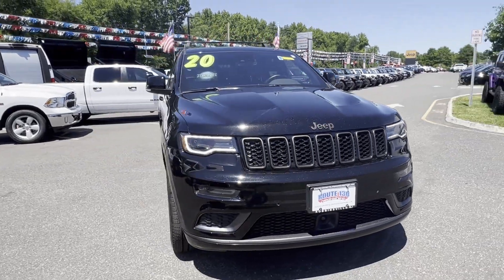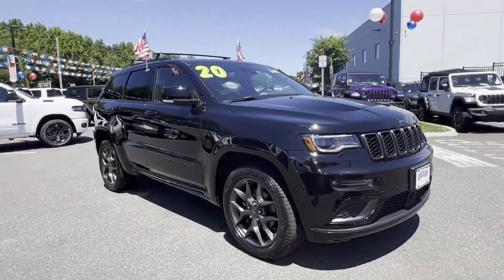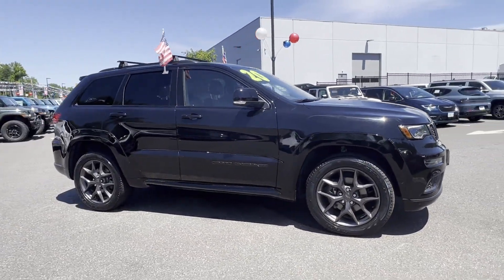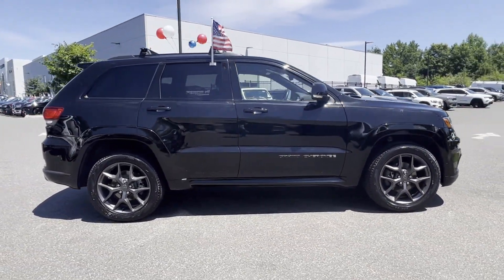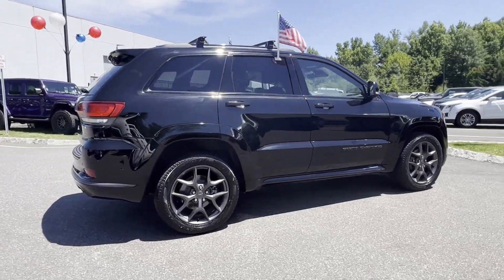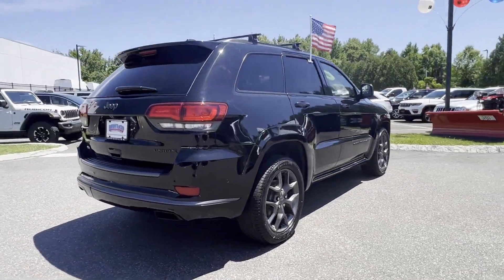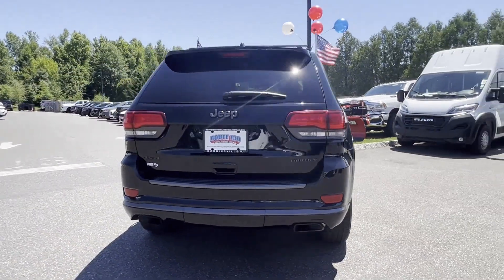2020 Jeep Grand Cherokee Limited X Robbinsville, Foxmoor, Windsor, Yardville, Edinburg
2020 Jeep Grand Cherokee Limited X 1C4RJFBG3LC423580 Video

This 2020 Jeep Grand Cherokee Limited X is full of phenomenal features such as: